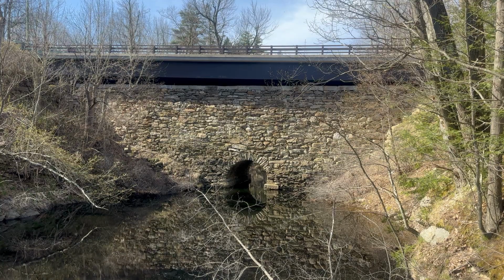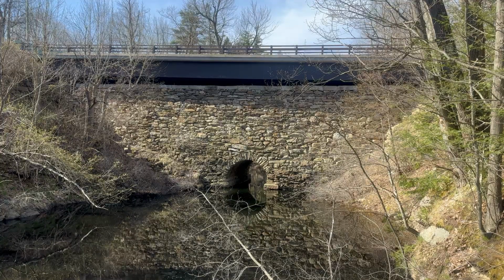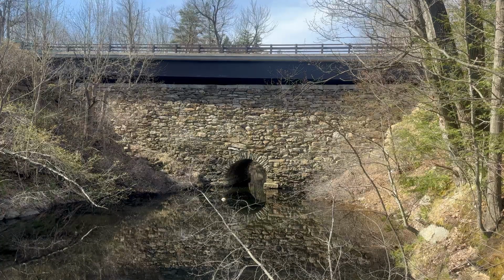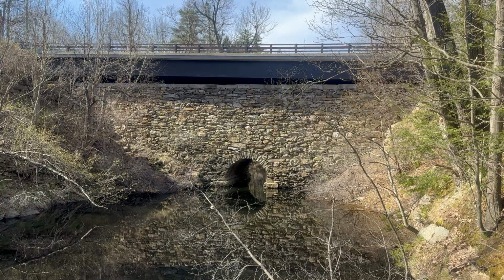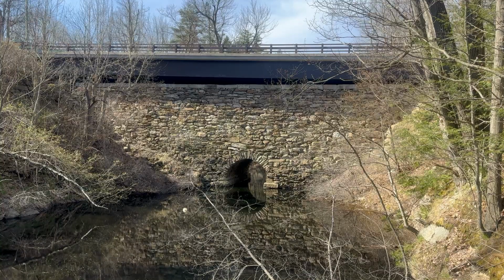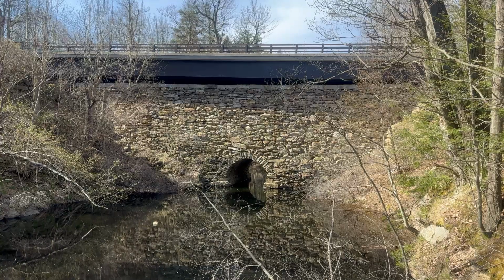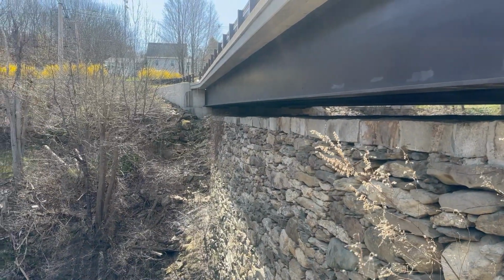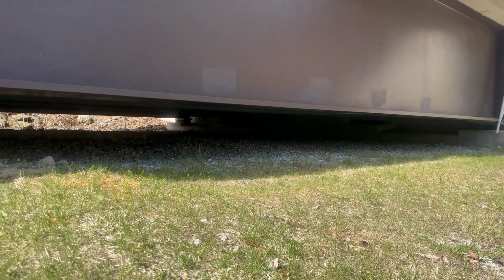Stone Arch Bridge - New Ipswich , New Hampshire